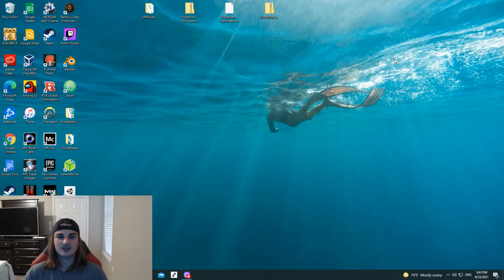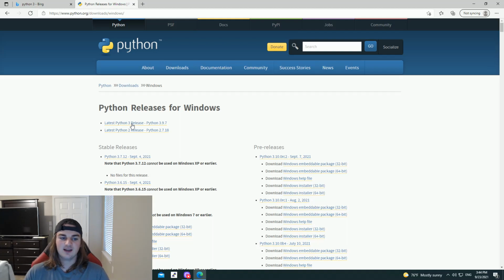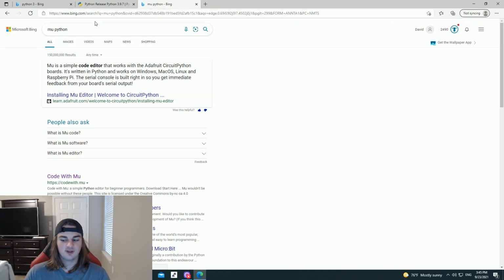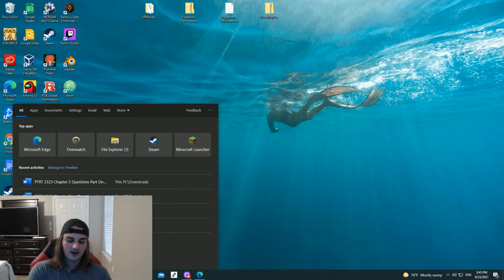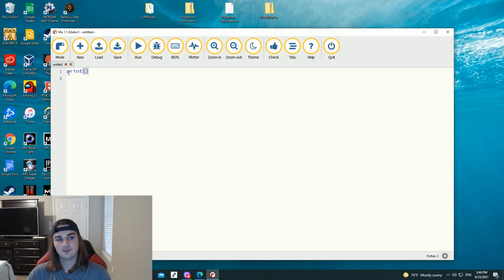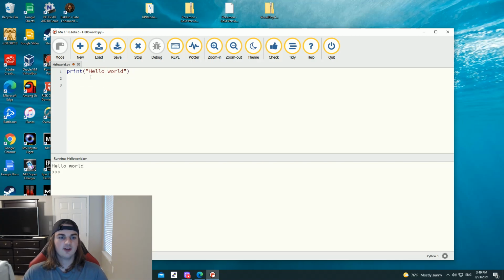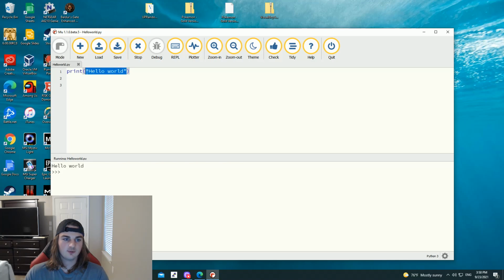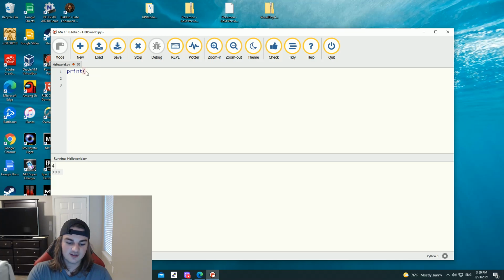How to code in python part 1- Hello World!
In this video you will learn how to install Python 3 as well as write your very first code! leave a like if you enjoy and comment what projects you would like to see in future videos